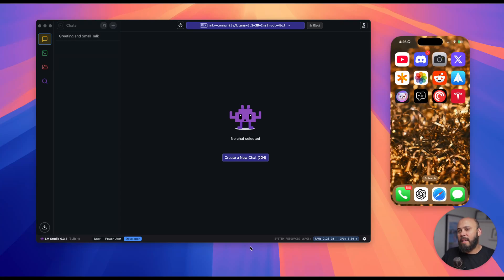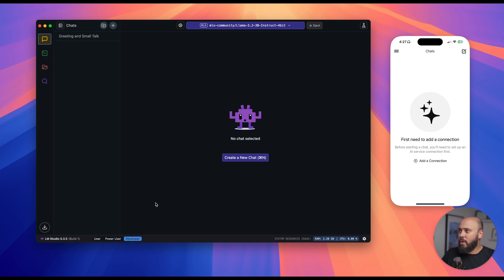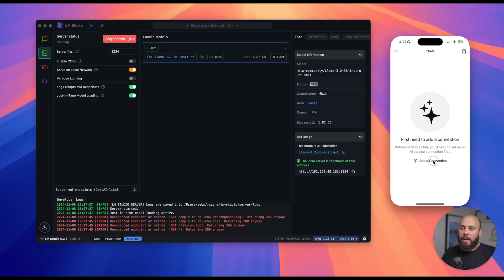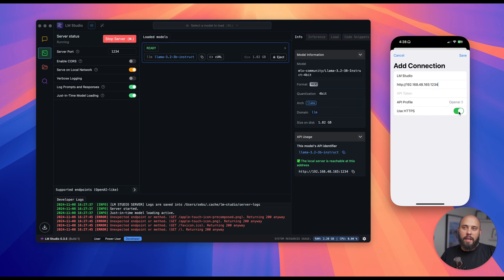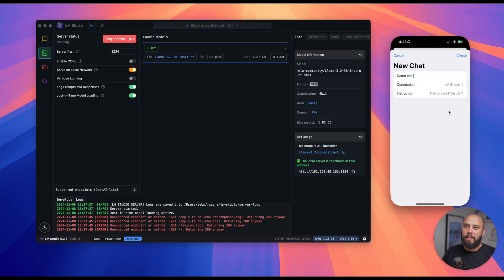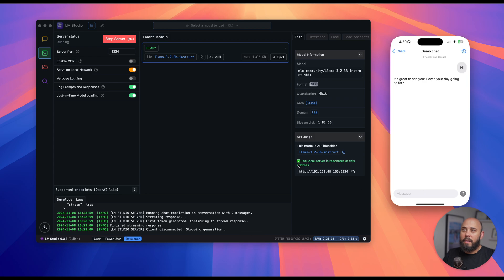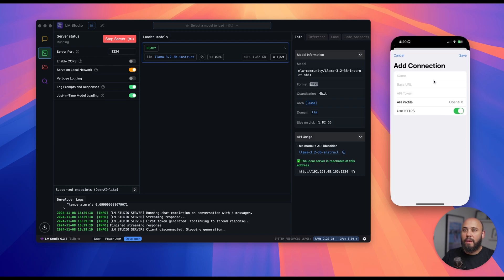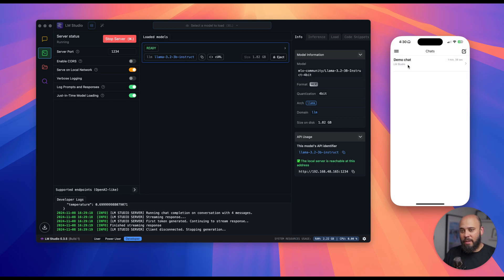Using LM studio on your iPhone with 3sparks Chat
How to use 3sparks Chat app on your iPhone to chat with an local LLM running on LM Studio on your computer.